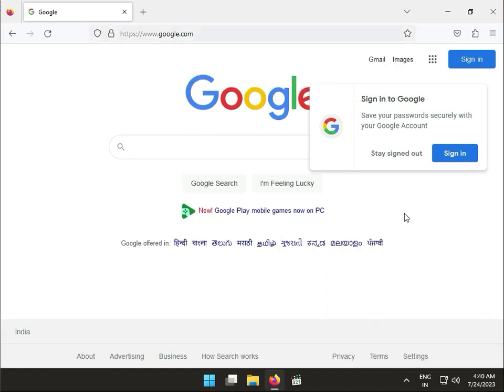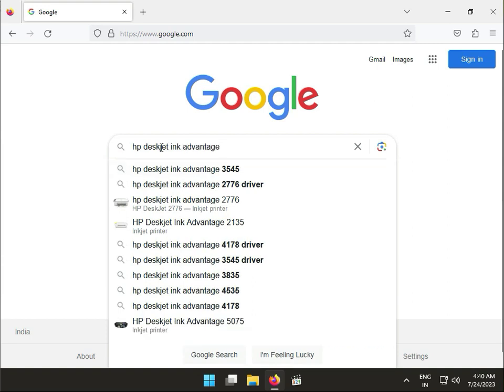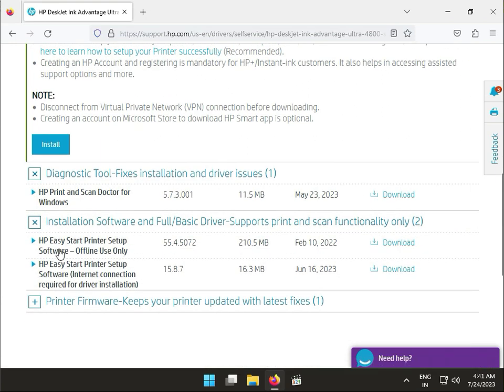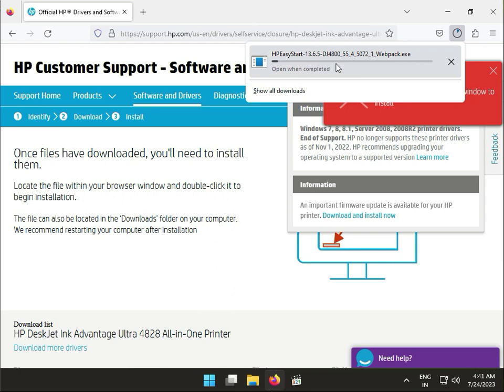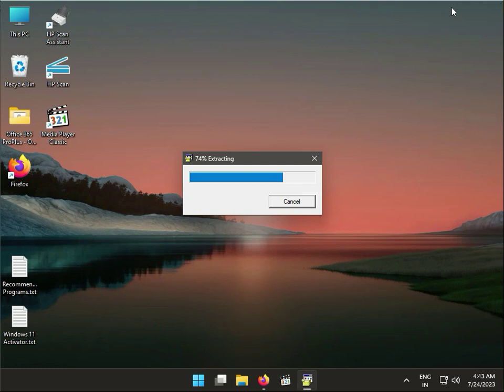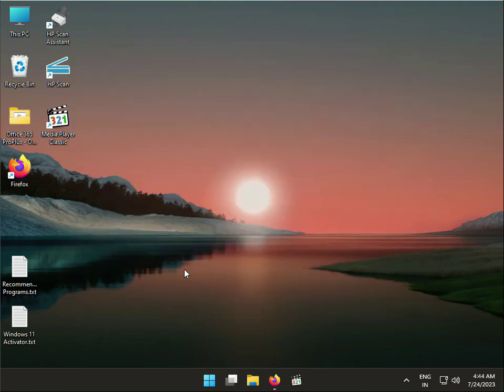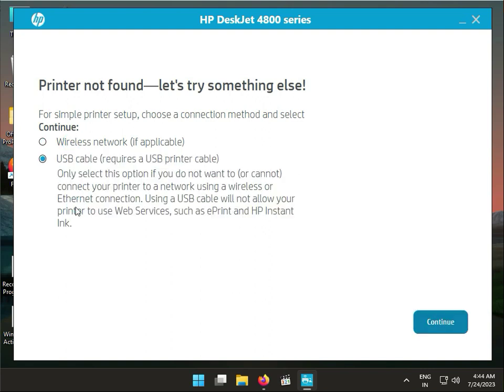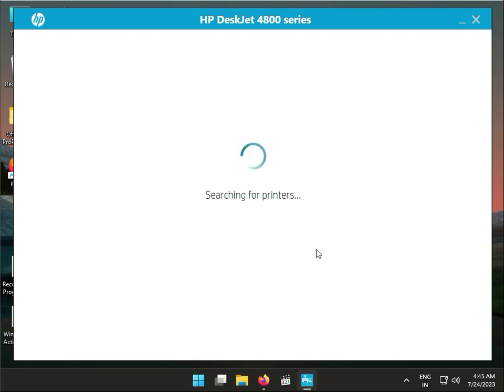How to install Driver HP DeskJet Ink Advantage Ultra 4828 Printer in windows 10 or 11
HP_Advantage_Ultra_4828_All-in-One_Printer
HP_Advantage_Ultra_4828_All-in-One
install_Driver_Advantage_Ultra_482_All-in_One_Printer